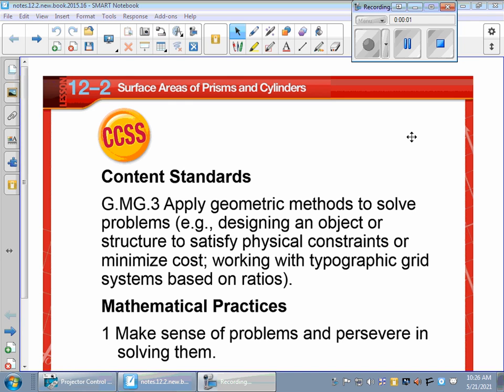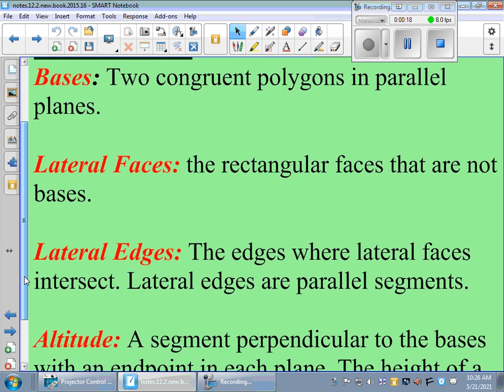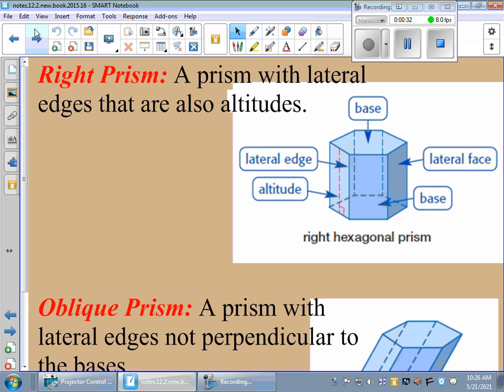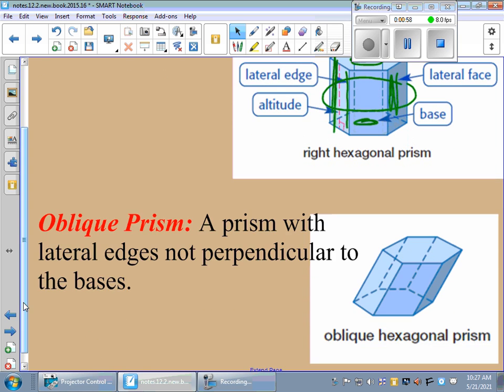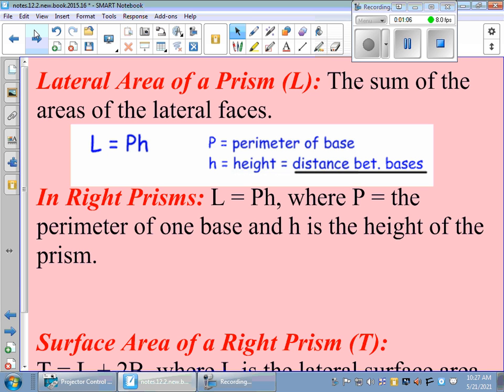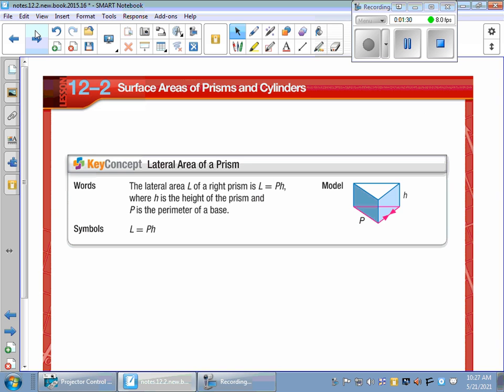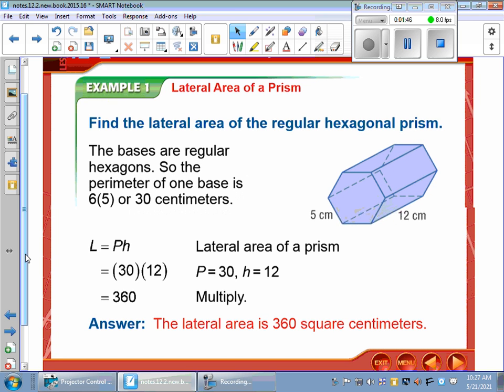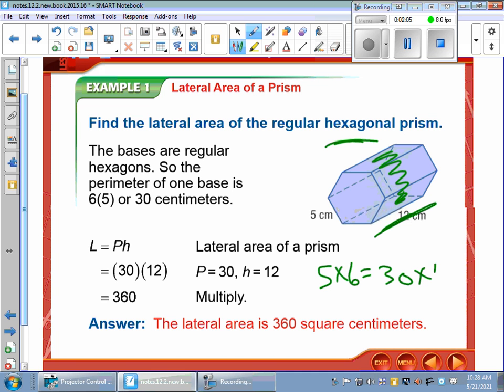Notes 12 2a part 1